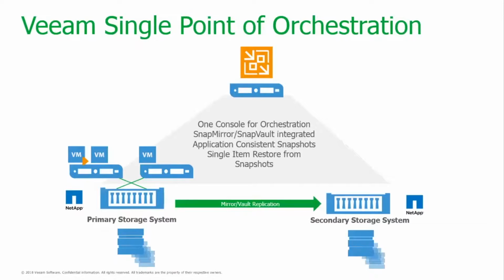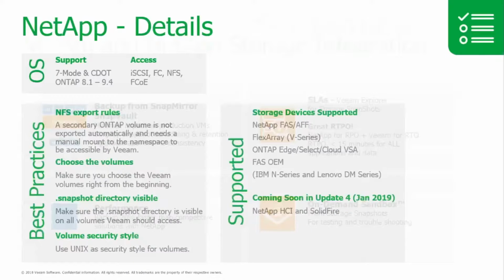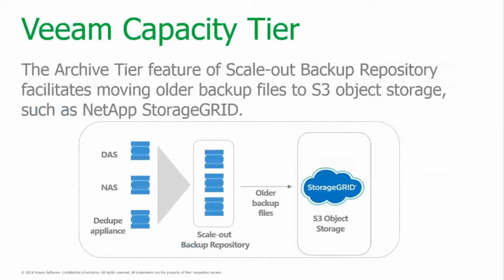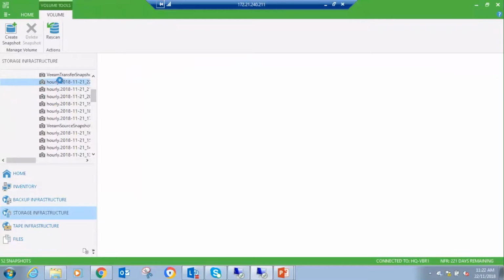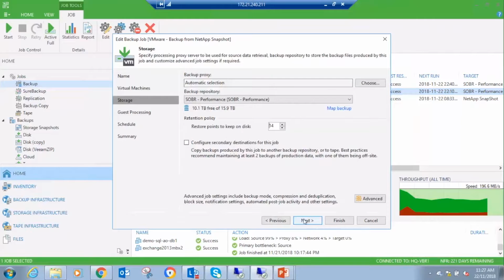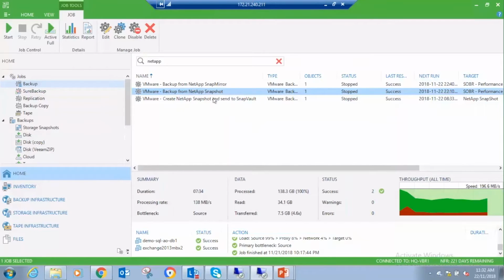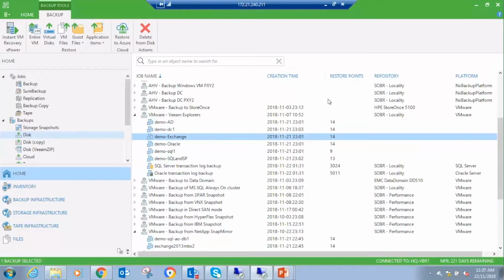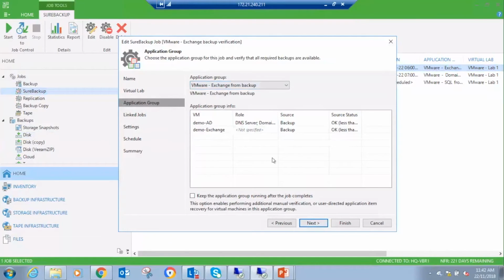Geek Out on Veeam and NetApp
Join us for our last Geek Out of the year!

Veeam and NetApp integrate to deliver Availability for the Always-On Enterprise. By leveraging IT investments and NetApp modern storage, Veeam and NetApp help organisations meet today’s SLA objectives, enabling recovery of any IT service, related applications and data within seconds and minutes.

Join us for this month's Geek Out where our resident cloud experts will be demonstrating how a NetApp and Veeam data protection solution allows you to:

- Bring simplicity to a complex IT environment
- Create backups from storage snapshots up to 20 times faster than the competition
- Granularly recover VM images, files or items directly from NetApp Storage snapshots
- Leverage NetApp Storage snapshots for On-Demand sandboxes with Veeam Data Labs
- Improve DR protection by creating instant, secondary backups from NetApp snapshot

8101-1 - Veeam: The Business Value of using Veeam and NetApp to Reduce Data Related Risks

9108-2 - Veeam: Advanced Veeam Architectures for Data Migration to, from, and within the Cloud